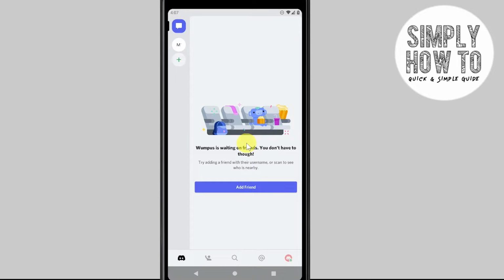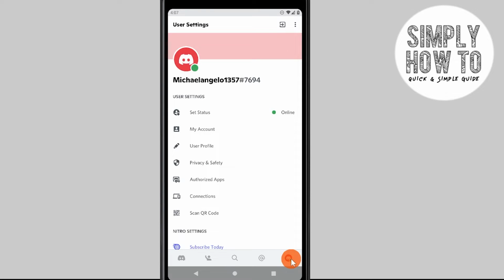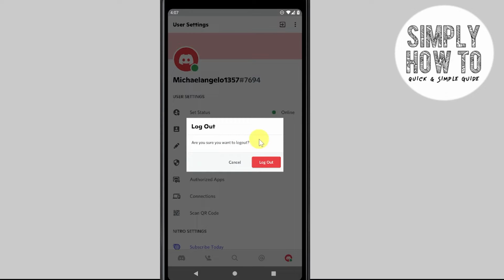How to Log Out on Discord Mobile App 2022